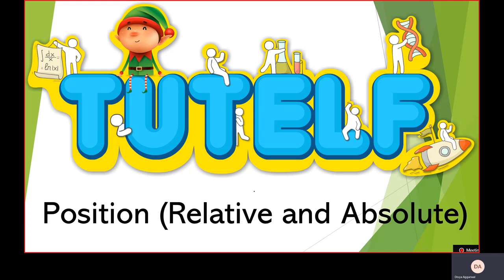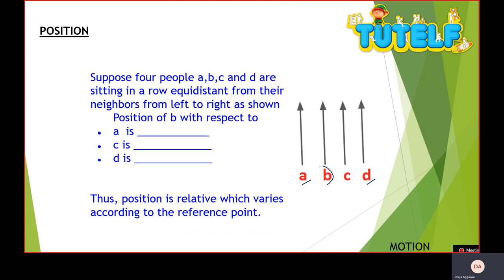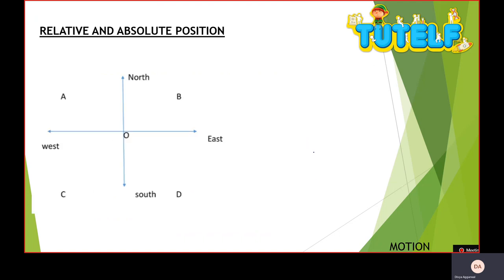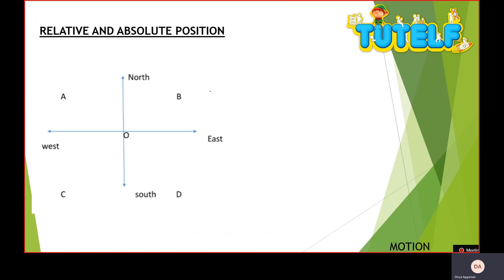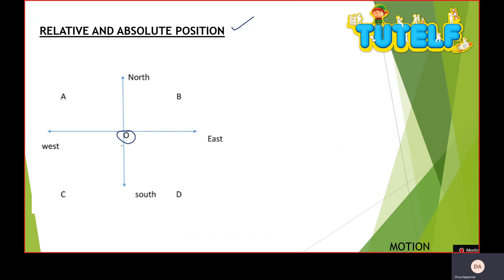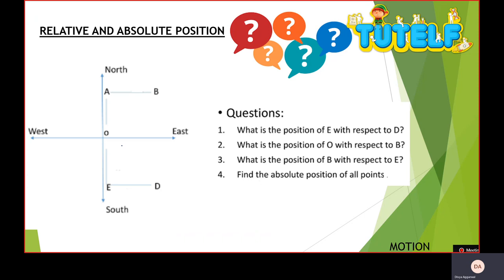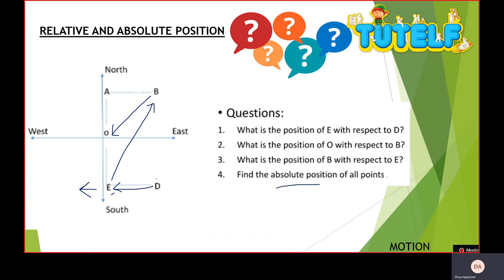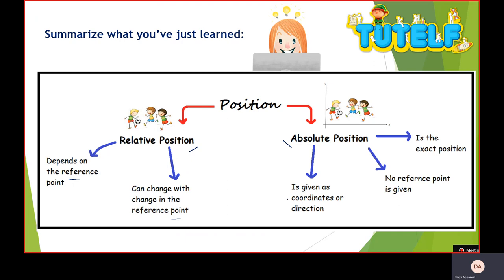Class 9 | Physics | Motion - Position (In Hindi)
हिंग्लिश (Hinglish) में अब वही वीडियो प्राप्त करें।

भौतिकी की दुनिया में आपका स्वागत है। हमारे साथ, आप कक्षा 7 - 12 से भौतिकी की सभी अवधारणाओं को बहुत सरल तरीके से सीख सकते हैं।

सीबीएसई | NCERT | कक्षा 9 | भौतिकी | अध्याय 8 | मोशन - विषय - स्थिति
CBSE | NCERT | Class 9 | Physics | Chapter 8 | Motion - Topic - Position

 मोशन क्या है? स्थिति क्या है? स्थिति के प्रकार?
What is Motion? What is Position? Types of Position?

गति - समय के संबंध में किसी वस्तु की स्थिति में परिवर्तन, संदर्भ के दिए गए फ्रेम के संबंध में गति के रूप में परिभाषित किया गया है।
Motion - The change in the position of an object with respect to time, with respect to a given frame of reference is defined as motion.

किसी वस्तु की स्थिति को उसके स्थान के रूप में परिभाषित किया गया है। यह स्थिति या तो इसकी सापेक्ष स्थिति या इसकी पूर्ण स्थिति हो सकती है।
Position of an object is defined as its location. This position can be either its relative position or its absolute position.

स्थिति के प्रकार -
Types Of Position

सापेक्ष स्थिति - यह एक संदर्भ बिंदु के संदर्भ में या संदर्भ के एक फ्रेम के साथ इसकी स्थिति है।
Relative Position - It is its position with respect to a reference point or a frame of reference.

निरपेक्ष स्थिति - उदाहरण के लिए वस्तु का सटीक स्थान है यदि आप निर्देशांक या उसके स्थान की दिशा देते हैं।
Absolute Position - It is the exact location of the object for example if you give the coordinates or the direction of its location.

आपको लगता है कि इनमें से कौन सा संदर्भ में बदलाव के साथ बदल सकता है? तुलनात्मक स्थिति! सोचिये क्यों.
Which one of this do you think can change with change in the reference? Relative position! Think why.

जवाब जानने के लिए साइट tutelf.com पर जाएं।

अधिक वीडियो के लिए हमारे youtube पेज प्लेलिस्ट या वेबसाइट पेज पर जाएं।